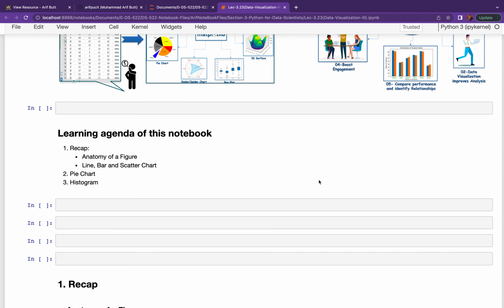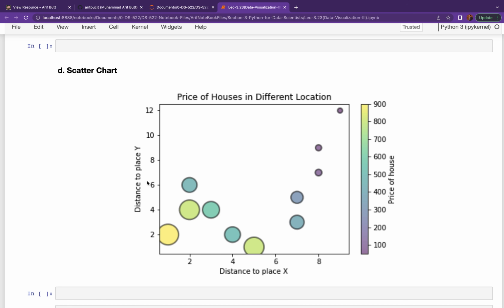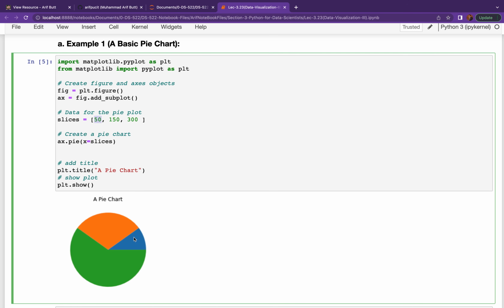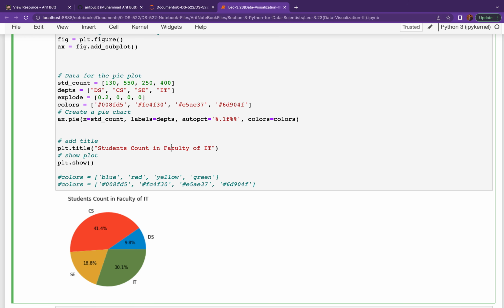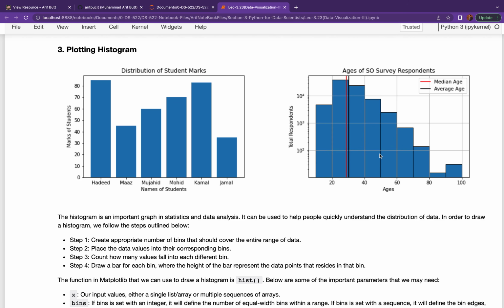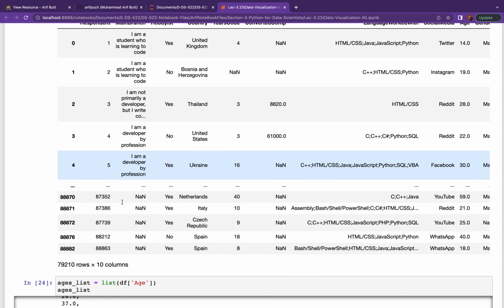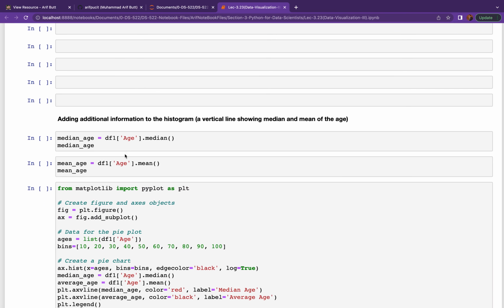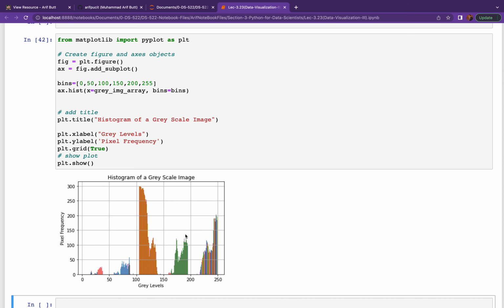Lec-3.23 Data Visualization - III (Arif Butt @ Data Science)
0:00  Introduction
1:35  Learning Agenda
2:10  Recap of previous session
9:31  Pie Chart
21:17 Pie Chart for Stack Overflow Survey Dataset
24:15  Histogram
27:08 Histogram for Stack Overflow Survey Dataset
39:15  Histogram of an Image